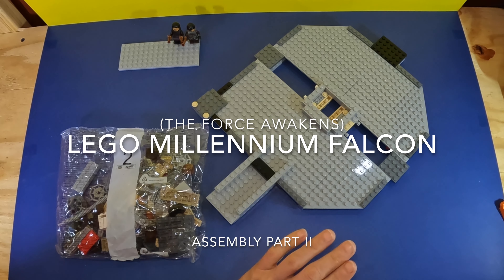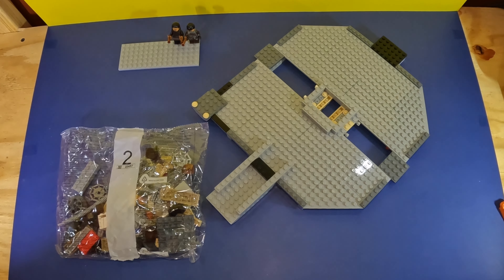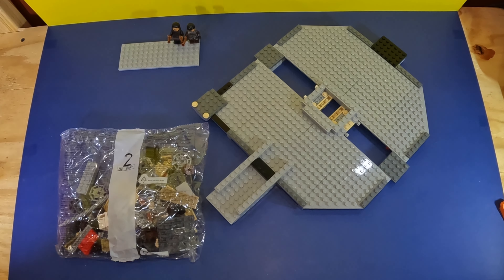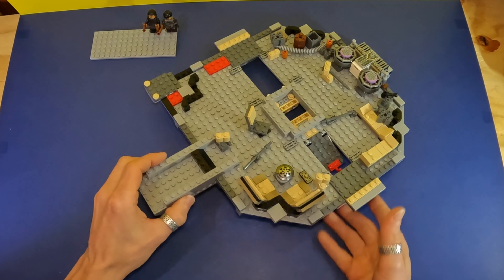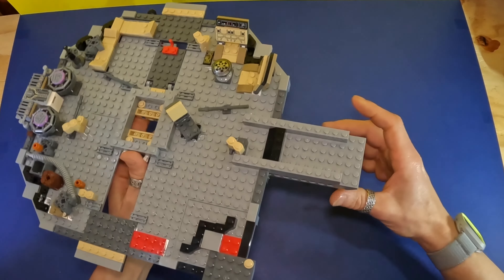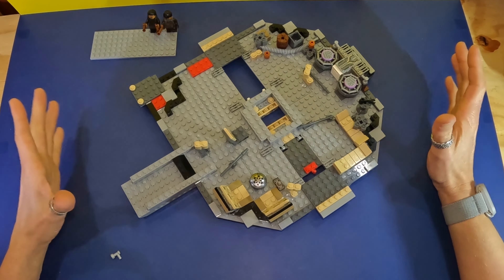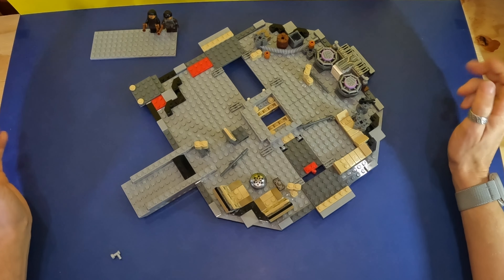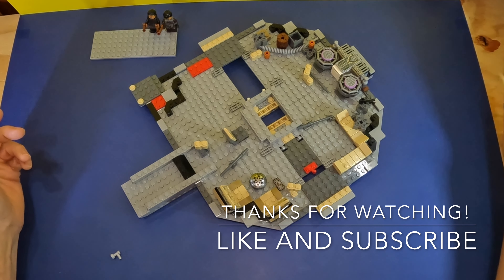Lego Millennium Falcon (The Force Awakens) Part II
I bought this set almost five years ago and life got in the way of me assembling it, this seemed like a good opportunity to create some content and actually follow through on building it. I'm looking forward to this one, if for no other reason that to just get the albatross from around my neck. Tune in daily to watch me build it a few steps at a time.